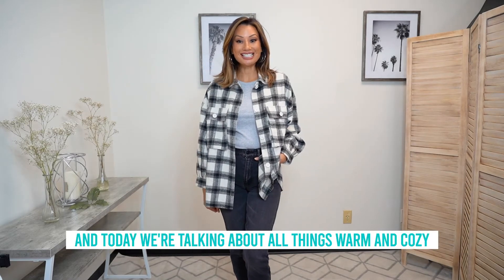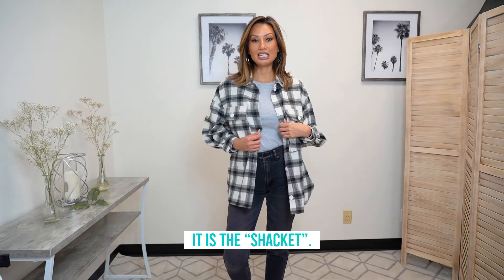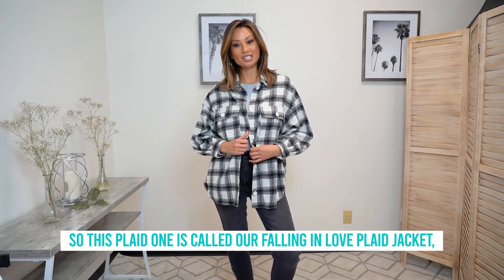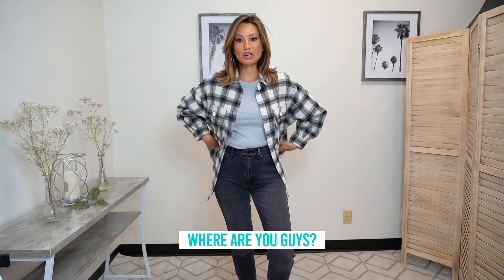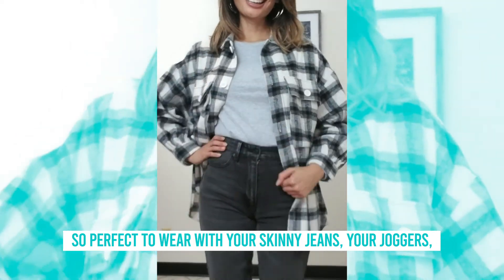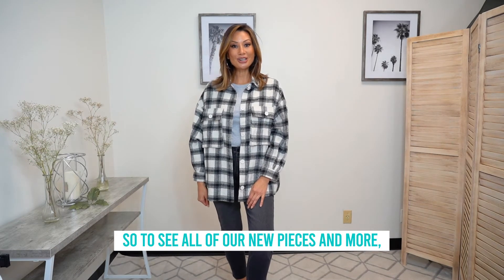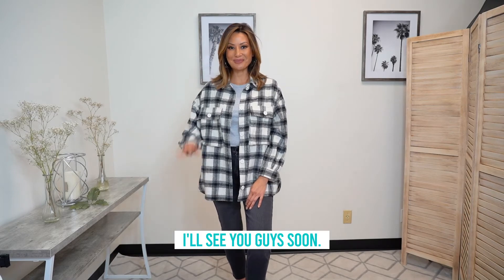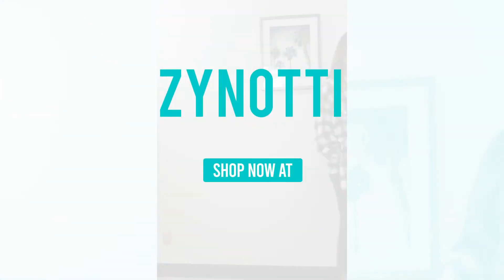ZYNOTTI Womens Falling in Love Plaid Oversized Button Down Jacket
This is a peice you must have in your wardrobe for fall and winter season.  This so called shacket is oversized button down plaid shirt or jacket and you can put on your skinny jeans or leggings and you can wear this over a shirt or sweater.